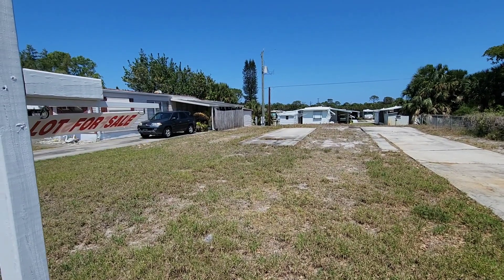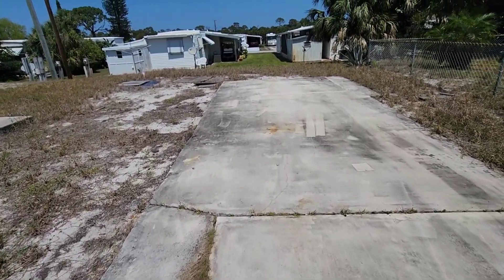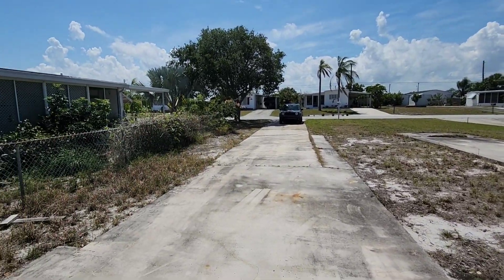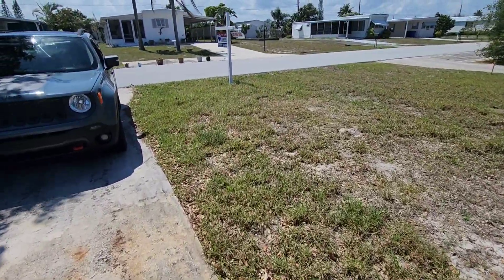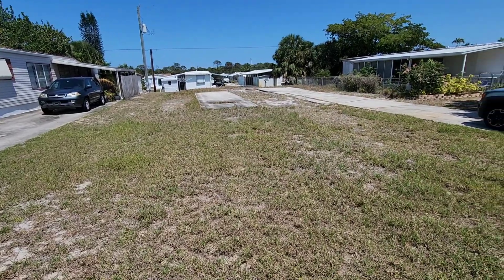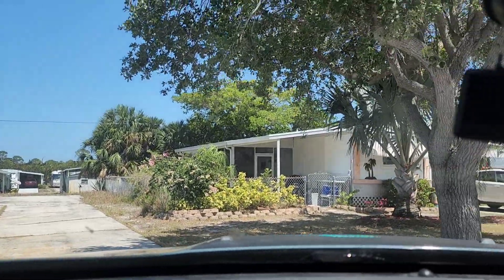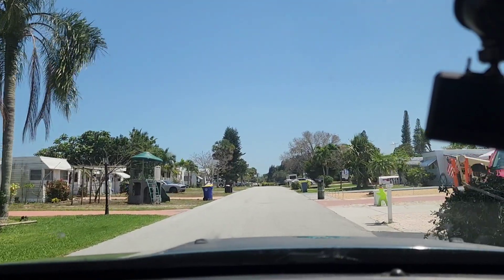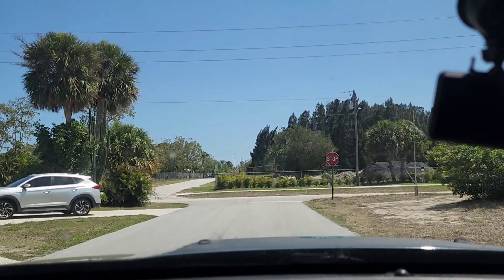Lot FOR SALE | Mobile Home/RV | Hobe Sound Florida | NO HOA | Ridgeway Community